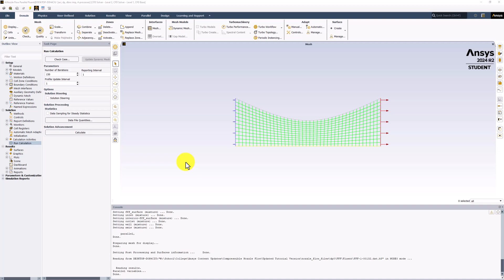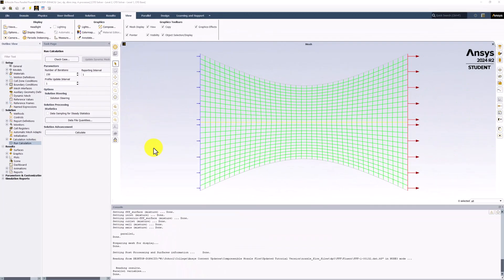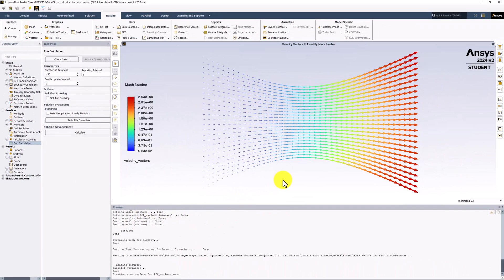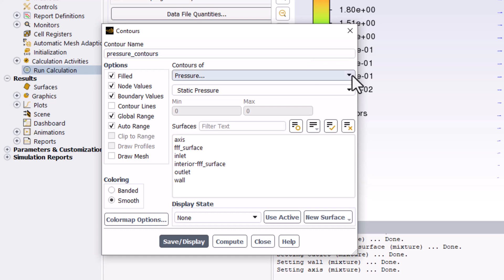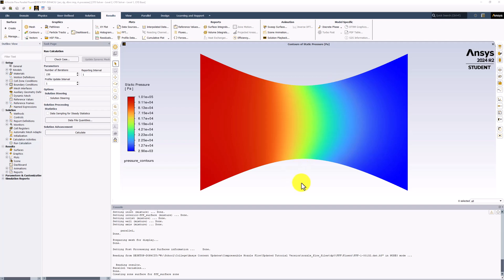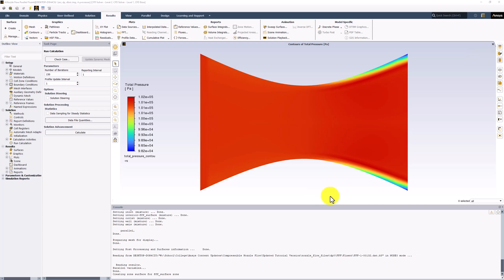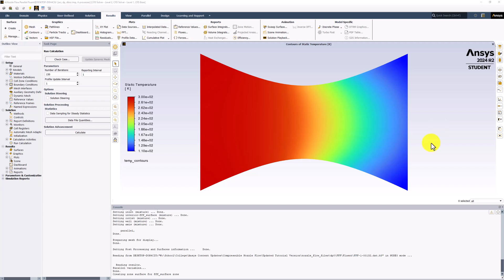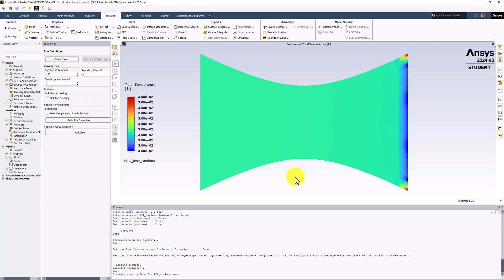Numerical Results: Vectors and Contours | Compressible Flow in a Nozzle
This video contains a tutorial of the post-processing using vectors and contours for the Ansys Fluent learning module